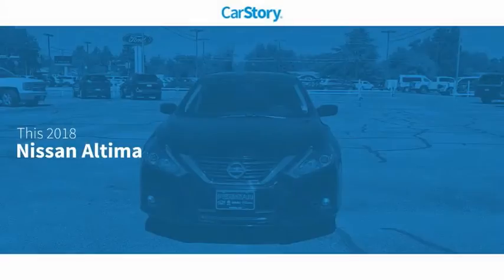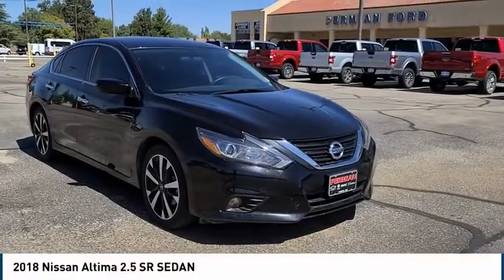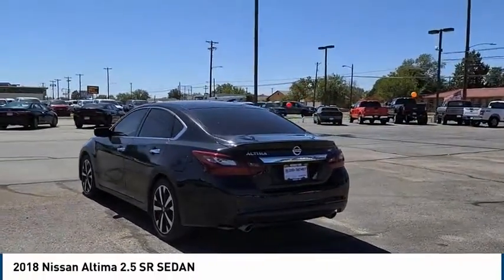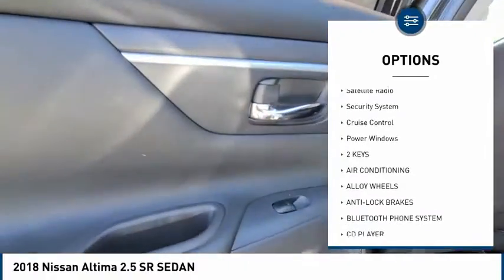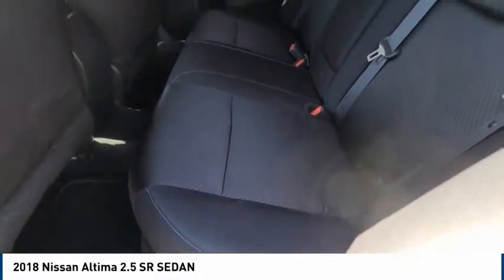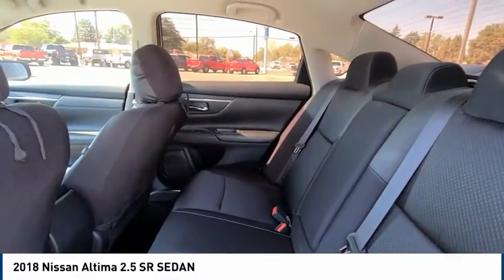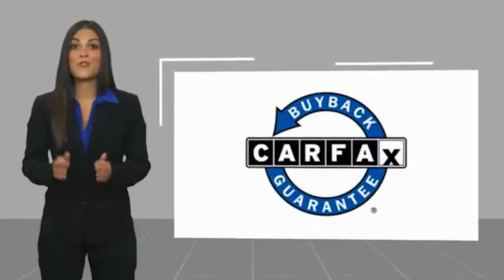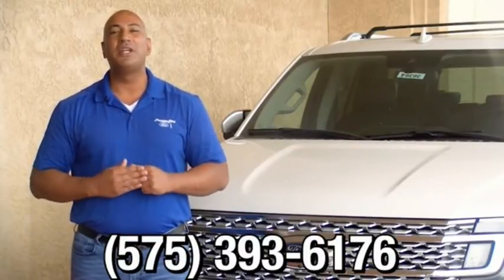2018 Nissan Altima Hobbs NM 38728C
2018 Nissan Altima 2.5 SR SEDAN

1000 N. Del Paso

Recent Arrival! CVT with Xtronic, AM/FM/CD/MP3 Audio System, Delay-off headlights. Super Black Clearcoat 2.5L 4-Cylinder DOHC 16V CVT with Xtronic FWD 26/37 City/Highway MPG